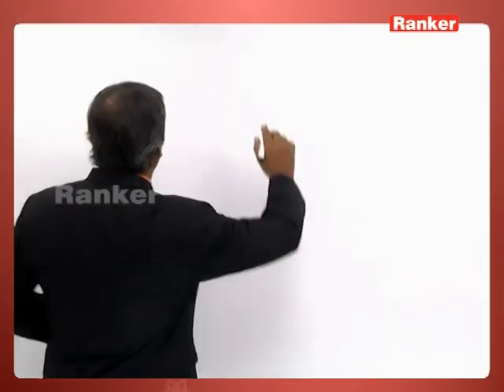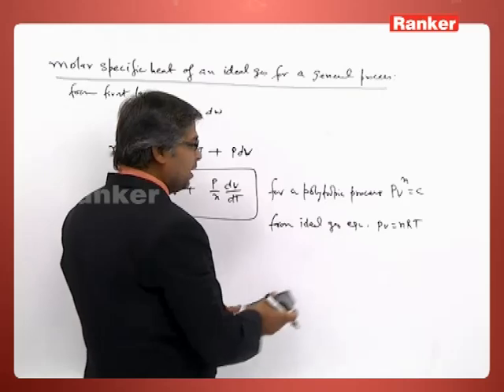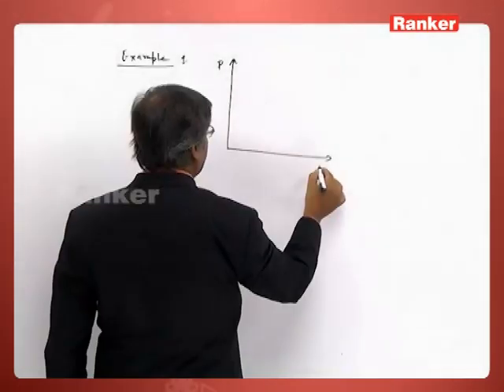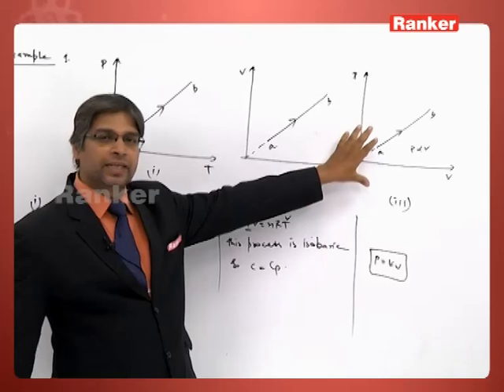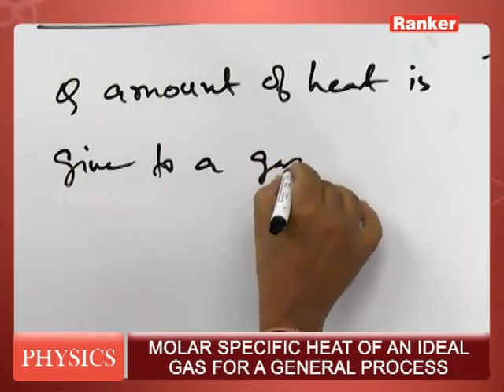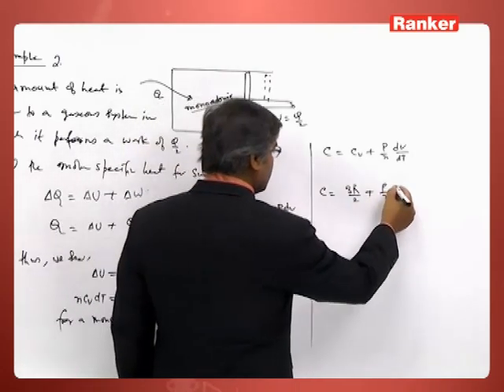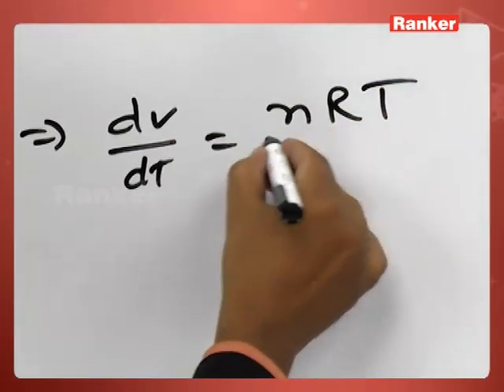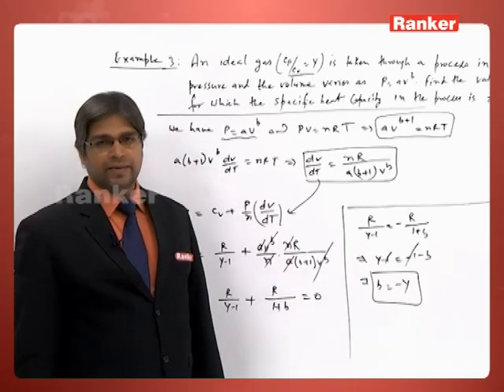Molar Specific Heat of an Ideal Gas for a General Process | Physics | Manoj Pandey |Rankers Learning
Learn about the Molar Specific Heat of an Ideal Gas for a General Process in this comprehensive Physics lecture by Professor Manoj Pandey. Perfect for JEE(Main) aspirants, this session covers key concepts, derivations, and applications related to molar specific heat. Watch now to enhance your understanding and boost your JEE exam preparation!